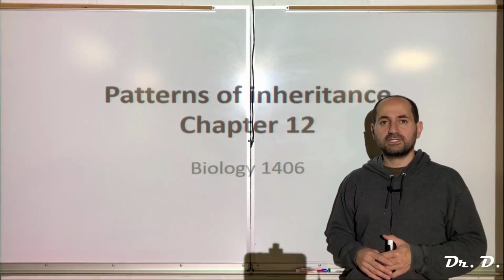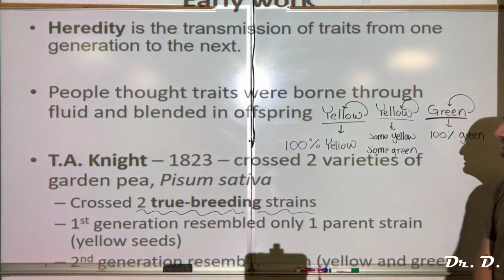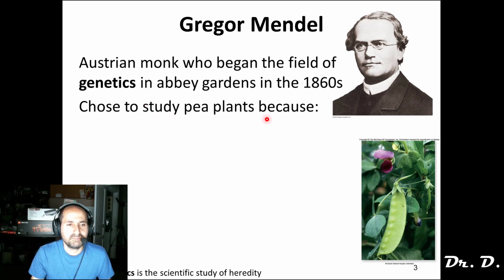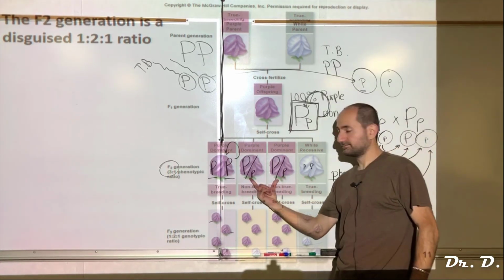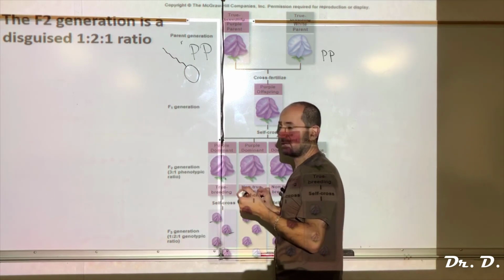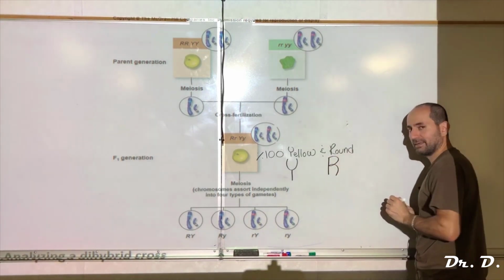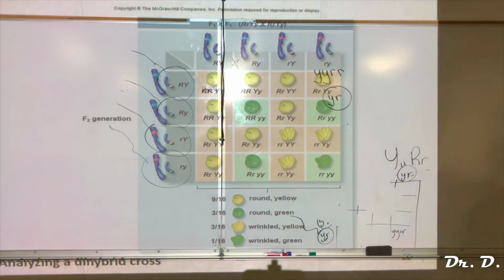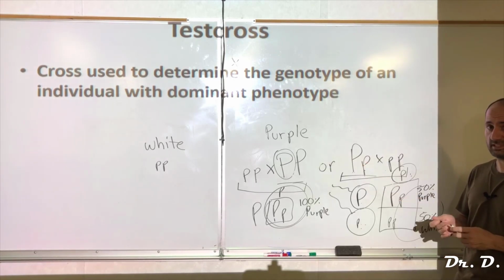Chapter 12 Heredity from the Openstax Biology 2e textbook.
Here I explain heredity to include: Mendel's famous monohybrid and dihybrid crosses.
Transformative teaching content for my students from Biology 2e by Openstax textbook.